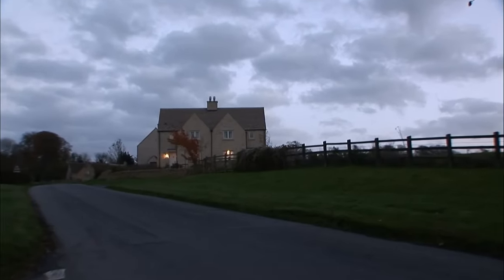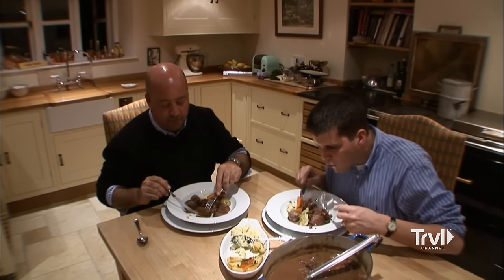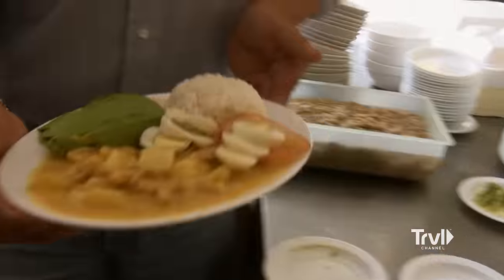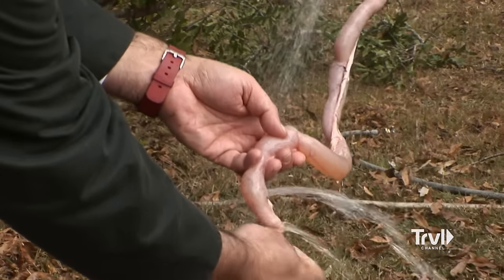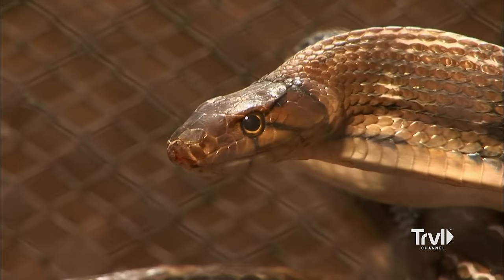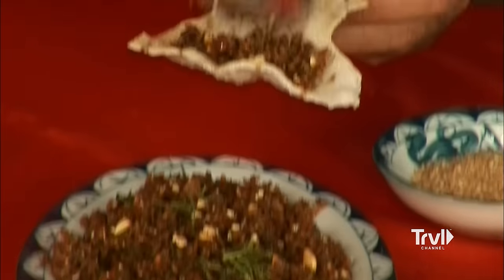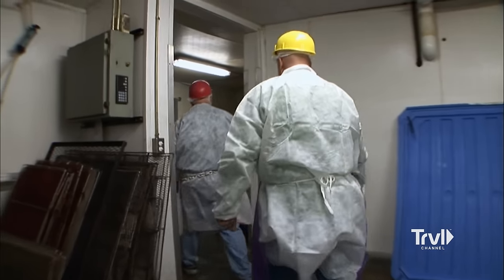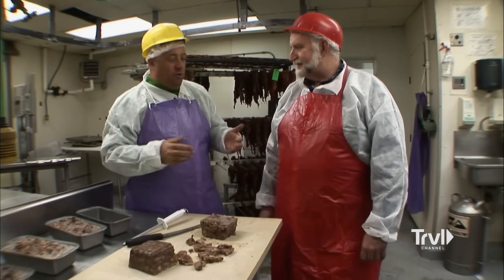5 Dishes that Use EVERY PART of the Animal | Bizarre Foods with Andrew Zimmern | Travel Channel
Prepare yourself - especially if you have a squeamish stomach - for some of Andrew Zimmern's most bizarre feasts! Join us as we look back at some of the most unique dishes from fried snake skin to jellied moose nose; reminding us that ALL of the animal can be eaten.